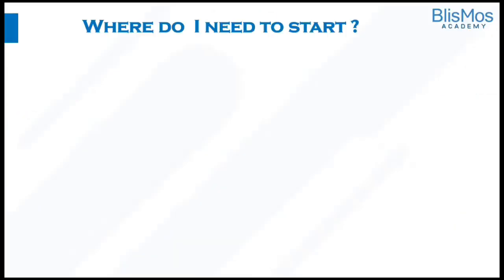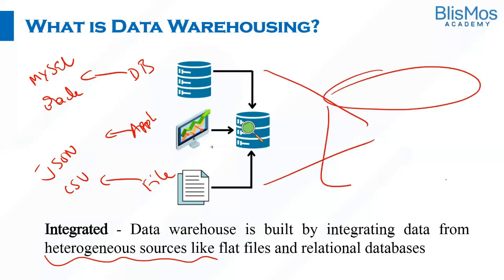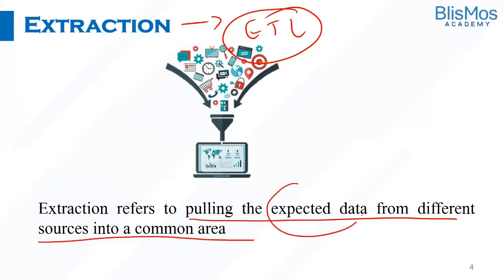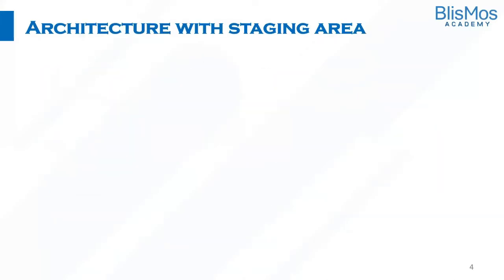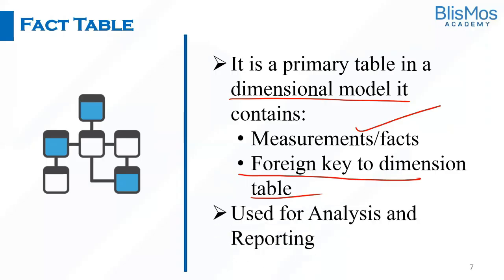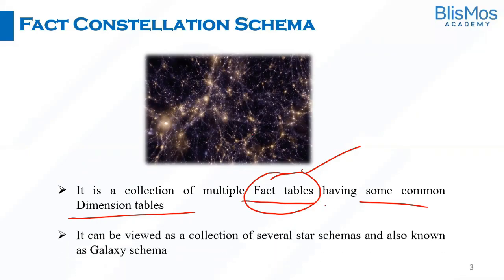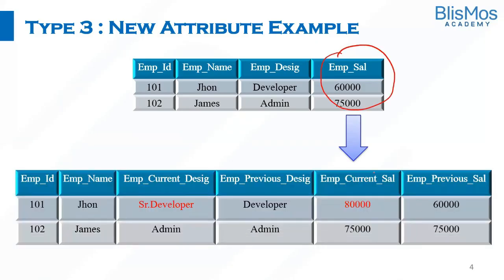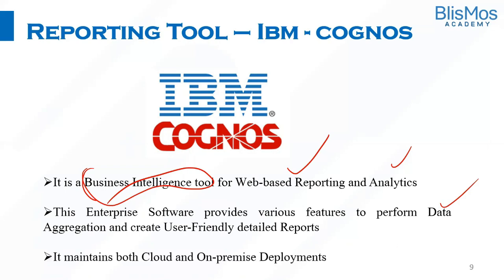Data Warehouse Complete Tutorial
In this video, we’ll explore   Data Warehouse Complete Tutorial
Data Warehouse Full Course  Beginner to Advanced

Welcome to the Data Warehouse complete tutorial  by Blismos Academy
This complete Data Warehouse tutorial helps you learn Data Warehousing and ETL concepts from scratch, making it ideal for beginners, QA testers, ETL testers, data analysts, and aspiring data engineers.

This course starts with transactional vs analytical processing and gradually progresses to Data Warehouse architecture, schemas, and Slowly Changing Dimensions (SCD) with easy explanations and real-world relevance.

Whether you’re a QA tester, data analyst, or career switcher, this playlist gives you the foundation and practice you need to excel in Data warehouse
 testing and data validation.